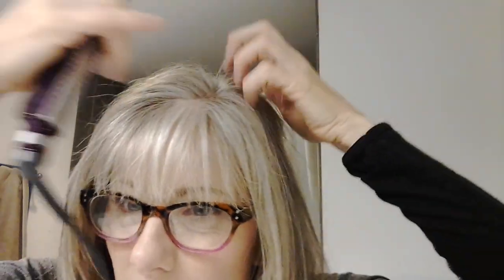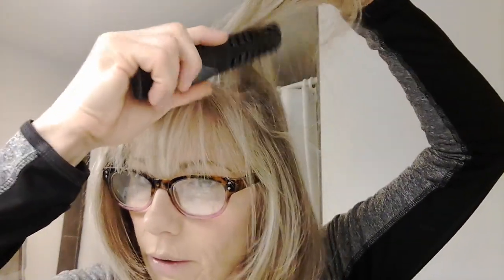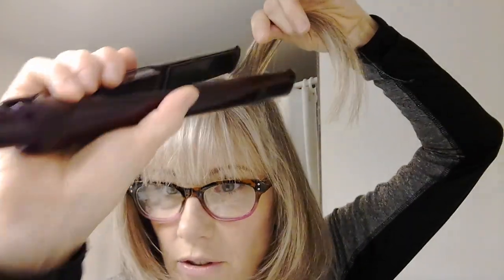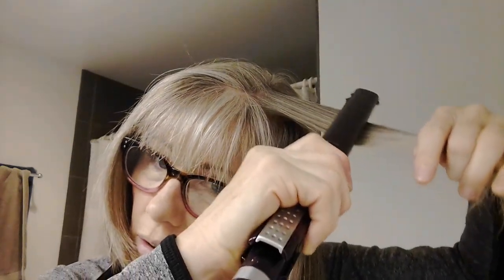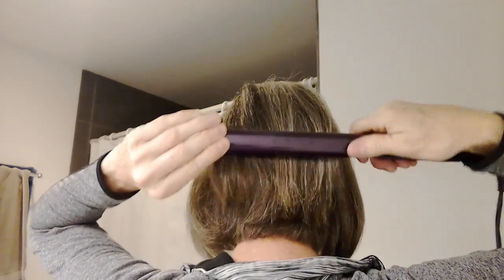SMOOTHING OUT GRAY HAIR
Hello,
I used the Conair Infiniti Pro straightener.
Garnier Fructis sleek finishing spray

Tanja